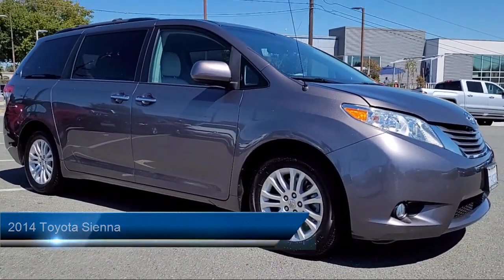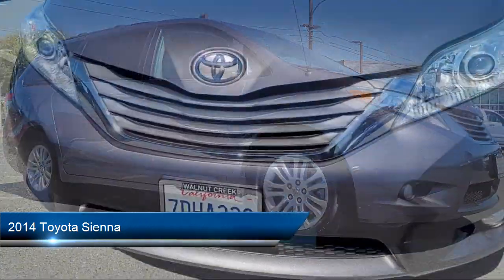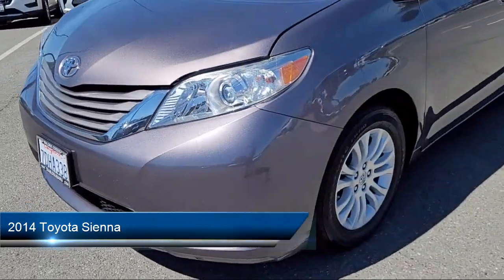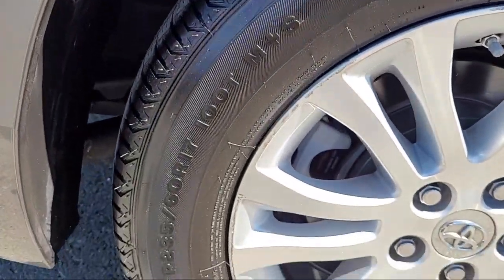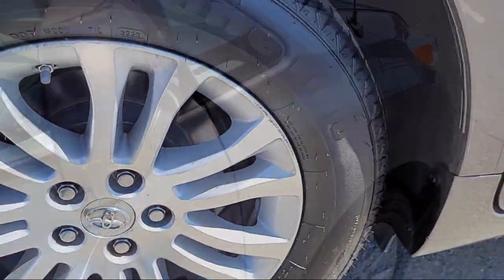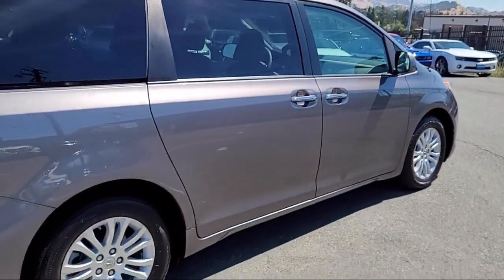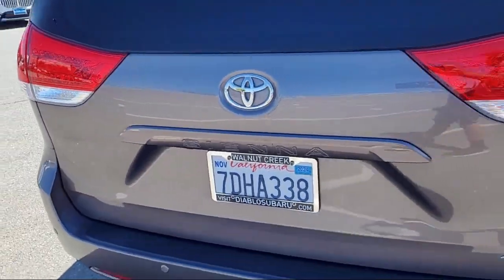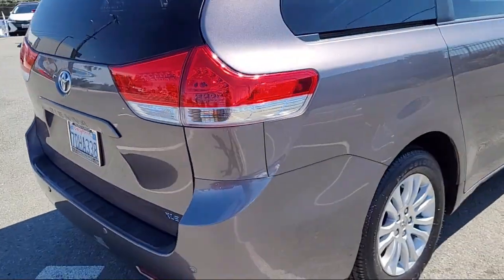2014 Toyota Sienna Walnut Creek Berkeley Oakland Fairfield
2014 Toyota Sienna Stock Number: ES409883T Vin:5TDYK3DC2ES409883.

Diablo Subaru of Walnut Creek is proudly serving our friends and neighbors in the Bay Area! or give us a call at about this or any of our other vehicles.
Diablo Subaru of Walnut Creek2646 N Main St.